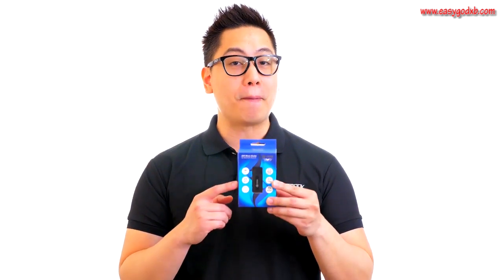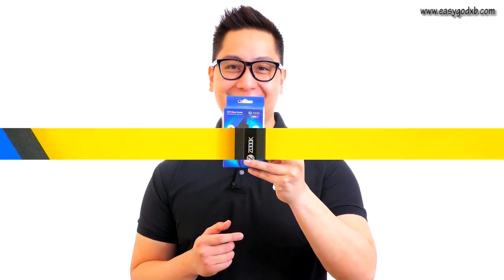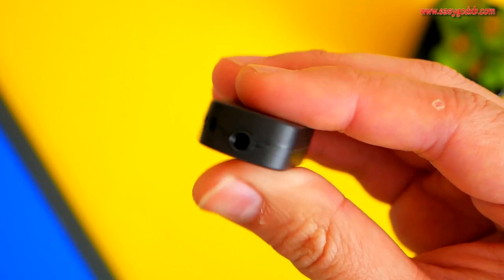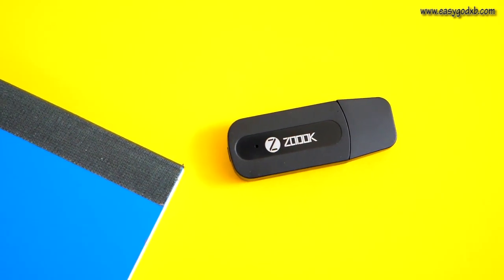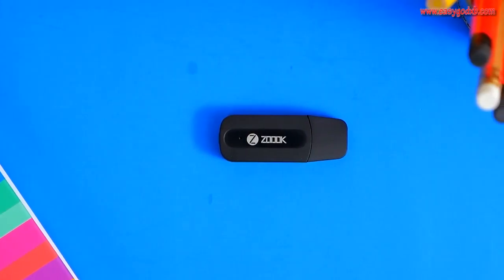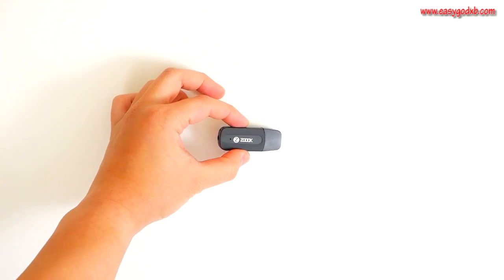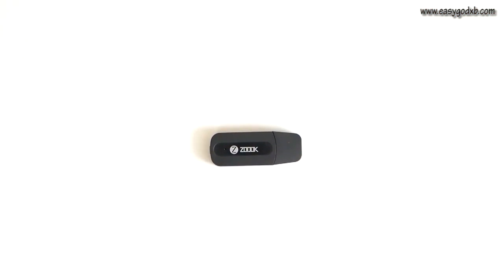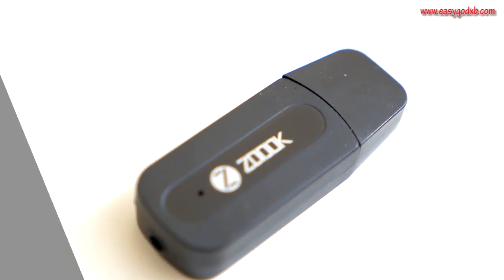ZOOOK ZMT MUSIC BUDDY Car Bluetooth Receiver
Enjoy wireless freedom – Listen to songs wirelessly in your car.
Convert any non bluetooth speaker into Bluetooth speaker.
Take handsfree calls from your car stereo directly.
Wireless music receiver connects to 3.5mm headphone jacks; Use with home stereos/ speakers.car stereos,headphones etc
Make your Car AUX audio system and Home Theater AV HiFi Surrounding system become bluetooth compatible, get music from Bluetooth enable device such as iPhone, iPad, iPod, HTC Samsung Smart cell phone or Bluetooth PC, Laptop.
Simply connect this bluetooth audio receiver to your line-in or auxiliary input on your speakers, pair it to your Bluetooth enabled device, and enjoy the wireless music revolution. Whether you want Bluetooth convenience in your car, through your home-theater system, in your kitchen, bathroom, or bedroom, etc.
Simple operation,3.5mm Male to Male Audio Connector or 3.5mm. Male to Male Audio Cable to connect the speakers and the receiver. High-performance AMP chip, can push the headset, and high-power speaker, applicable to all types of speakers